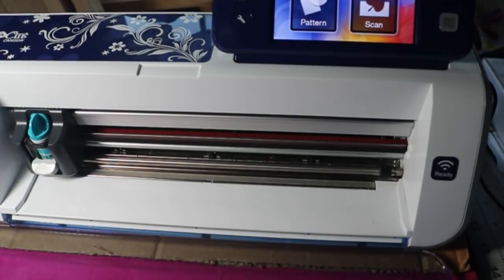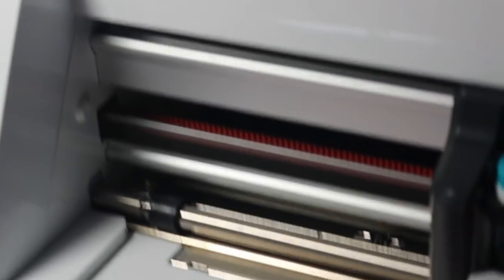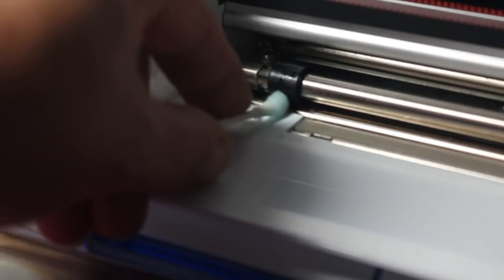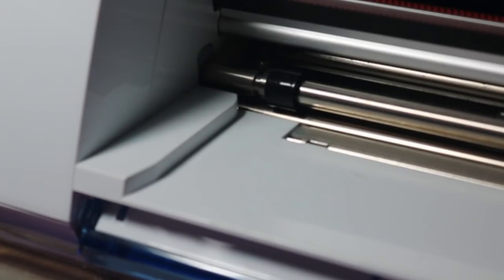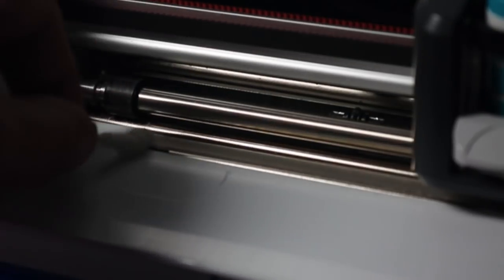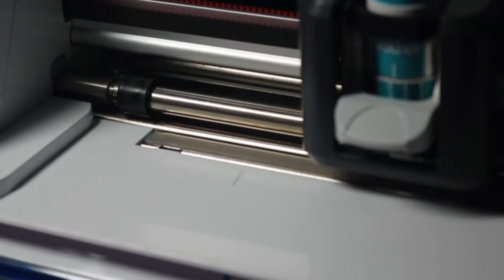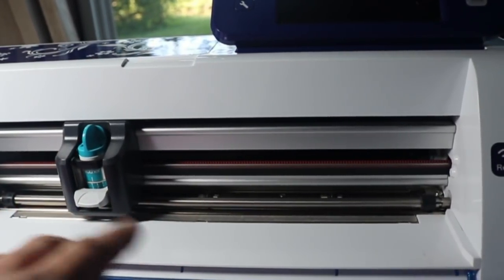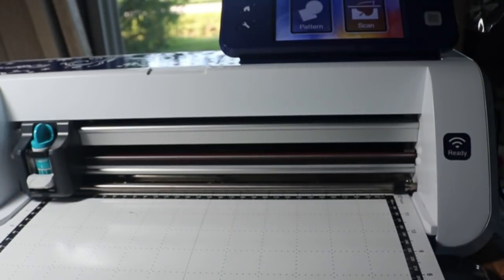Roller Cleaning maintenance for the Brother ScanNCut Jen Blausey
This video shows you how to clean your rollers, both of them, and how to safely address the carriage. It also discusses some important things too. Thanks guys This is a YOUtube Channel for anyone that has the ScanNCut, ScanNCut2, SCAL4, Canvas software, or general questions on any of those, based on our Facebook members use and errors encountered.  Please visit our Facebook page for custom tutorials directed to what you would like to see, and for answers to ANY QUESTIONS you may have, The link is

Please note, any files or images containing swear words or foul language is not meant to offend, or even meant to be noticed, or even part of the video.  I do try to warn, BUT I do videos as the situation arises. I am not funded by anyone, and I do not and will NOT waste. No one pays me to educate, I do it all out of my own pocket. So, if someone orders a foul Tshirt and I have a HTV video to do, sorry, but it may make it onto video. But I do try not to have that present.  Thank you, and try to look past it, it is not the words, but the technique that is important anyhow. Thank you.